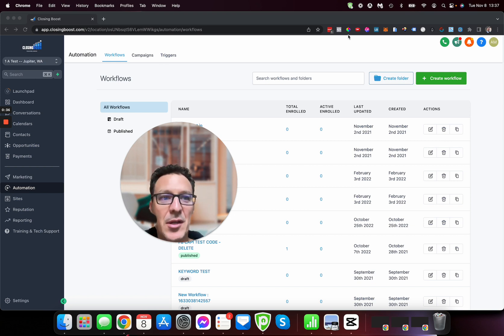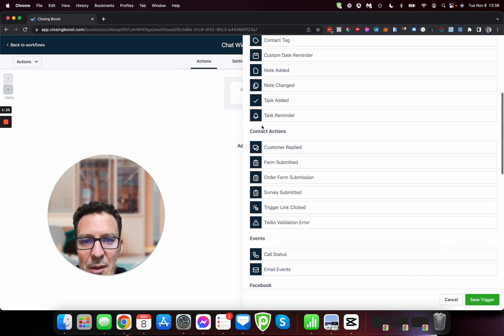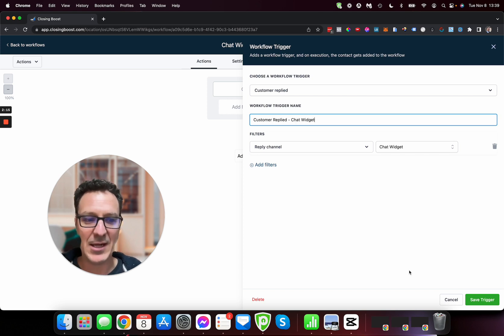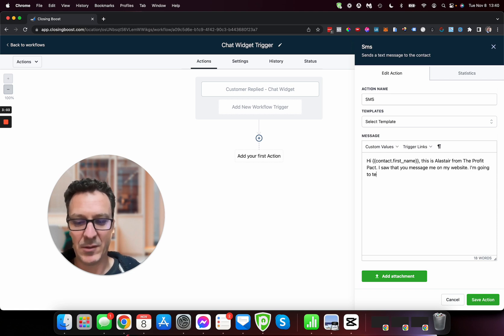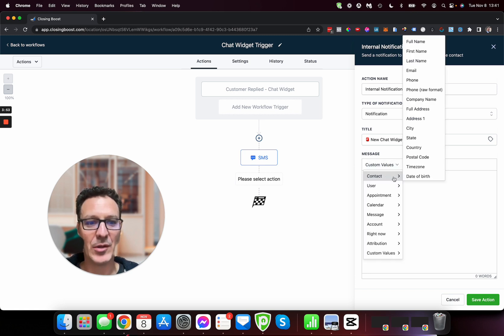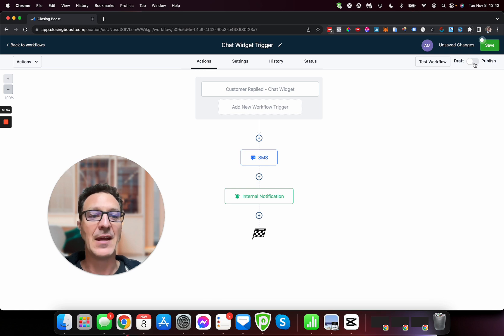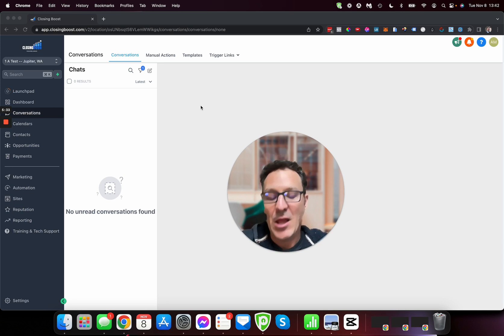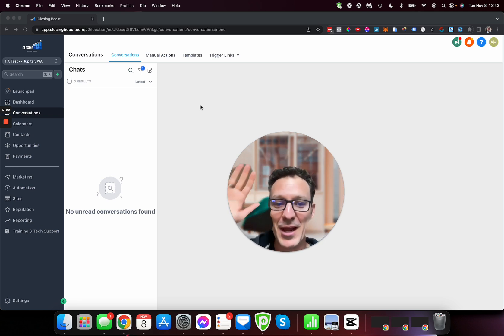Go HighLevel Tip 👉 How To Trigger A Workflow From The Chat Widget. Workflow Automation Hack